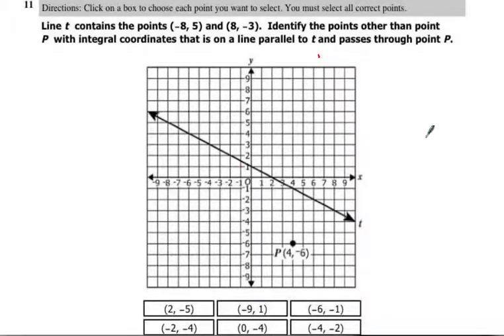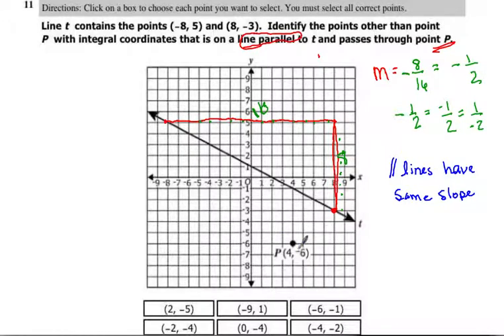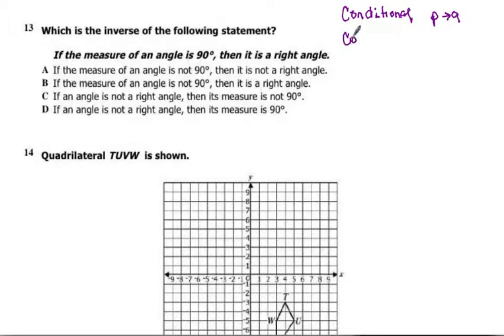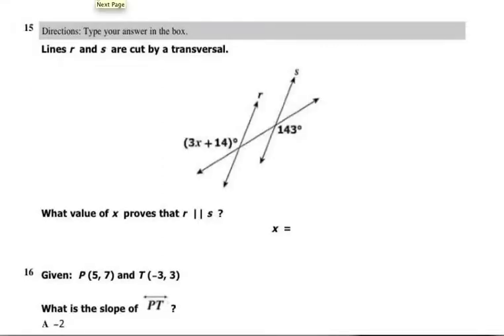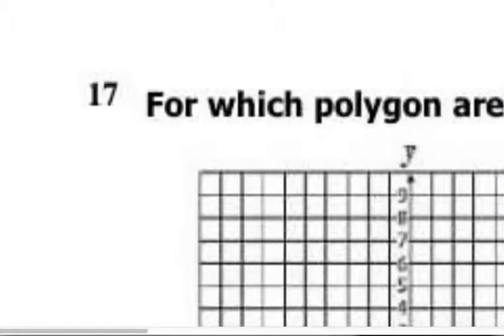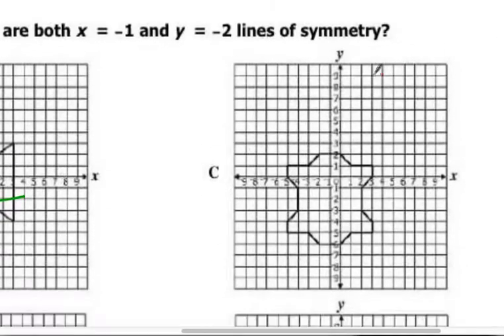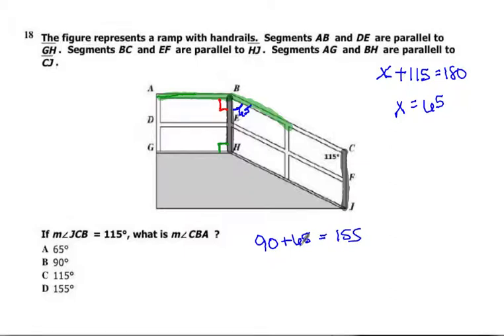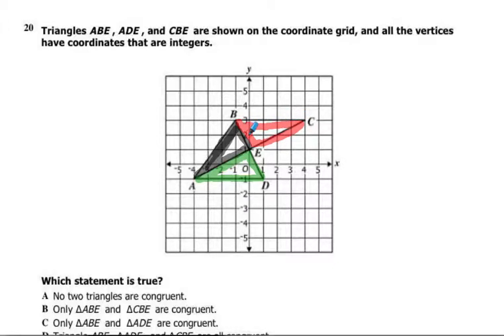Geometry SOL 2013 solutions 10-19